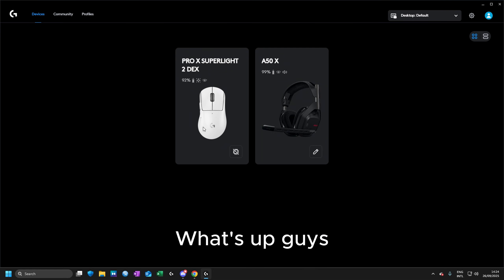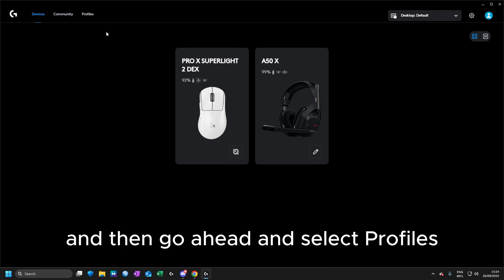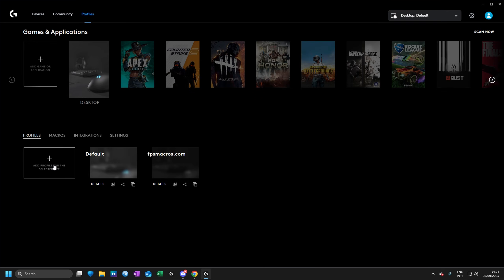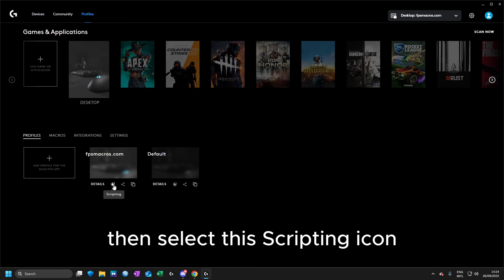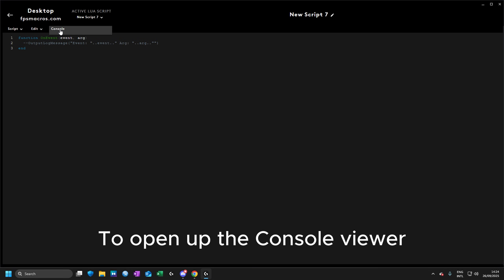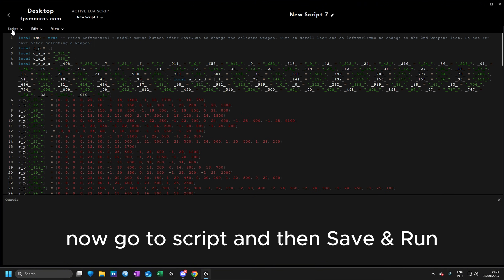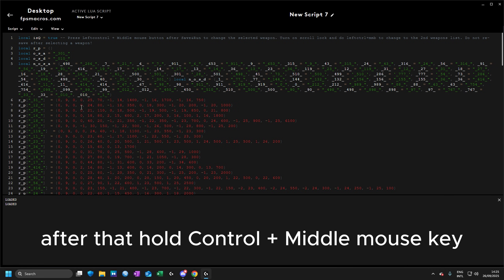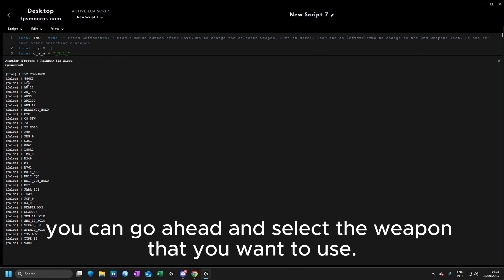Updated Logitech G Hub Macro Tutorial Script ALL Games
Hi there
This is a tutorial on how to setup a Logitech G Hub (Lua) Script for your games!

no recoil macro script
r6 no recoil
cs2 no recoil
Logitech macro
lua script
how to script
how to use macro